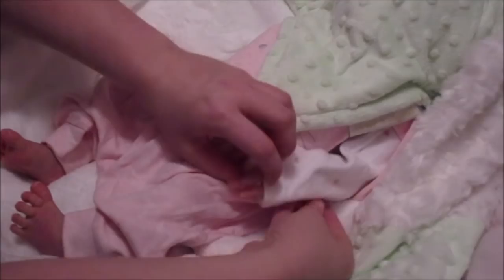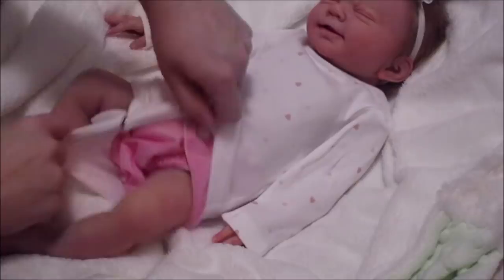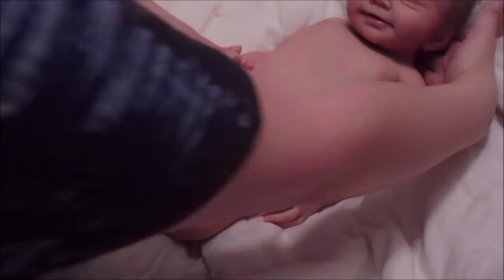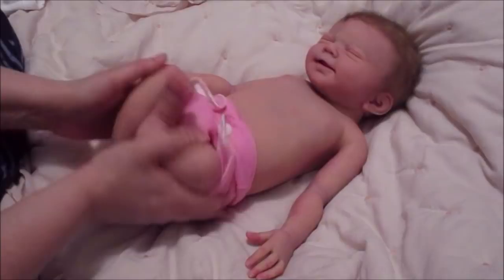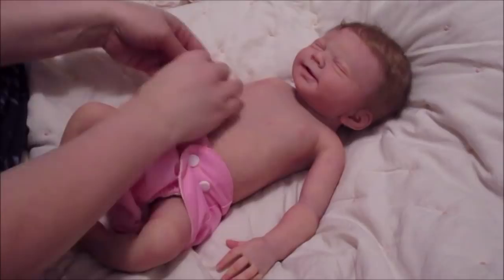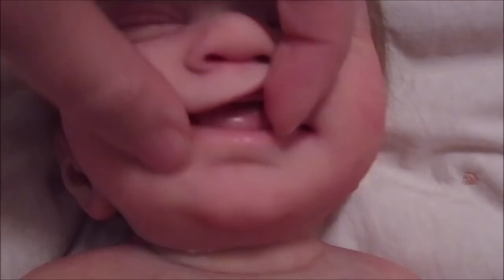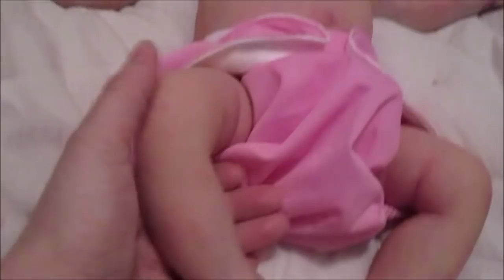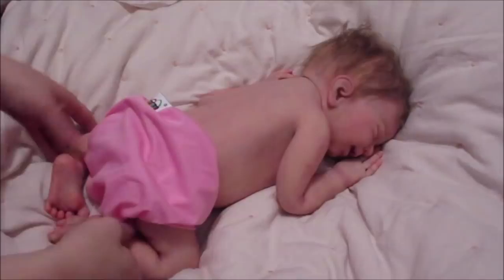**No Longer For Sale** - Full Body Silicone GIRL Mishka by Elena Westbrook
-Mishka is 18 inches long and weighs 7lbs 6oz
-She wears newborn size clothing perfectly
-She was poured in ecoflex 5.
-Has an open mouth with tongue and gums
-Can take a pacifier and sealed bottle (NO drink & wet)
-Micro rooted hair & eyelashes
-Wet cured with Silicone Art Materials (SAM) matting powder and dry cured with D3 Just Matte
-Price is $3,500 plus actual shipping
-6-12 week layaway available with half deposit down and weekly payments made. Layaway payments are non-refundable.
-Buyers able to pay in full take 1st priority.

Dolls currently in my collection:

-Asher Grayson (silicone) - sculpted by Sylvia Manning. I painted Asher in her silicone class.
- Caroline (vinyl) - Angelina kit sculpted by Romie Strydom. Reborned by me. Rooted by Lazara Brito.
- Flora (vinyl, cuddle baby) - reborned by me.
- Juliet (vinyl) - sculpted by Linda Webb, produced by Ashton Drake. Reborned by me.
- Justin (vinyl) - Ashton Drake 'My Perfect Emily' doll by Linda Webb
- Kindle (silicone) - made by Melissa McCrory
- Samuel Scott (vinyl, cuddle baby) - reborned by me.

Dolls I no longer have:

- Laney (vinyl) - painted by unknown artist, rooted by Lazara Brito.
-Philip (full body silicone) - sculpted by Elena Westbrook, painted by me.
- Grayson (vinyl) - sculpted by Bonnie Brown and reborned by me.
-Zachary James (vinyl) - Head sculpted by Aleine Peterson and limbs sculpted by Eva Hellend. Reborned by Brooke Nicole & Izzy Zhao.